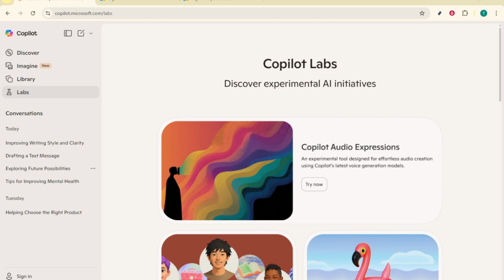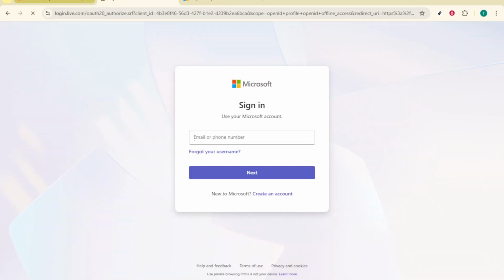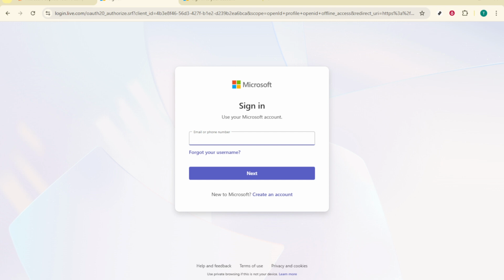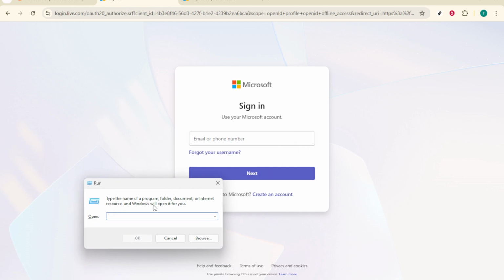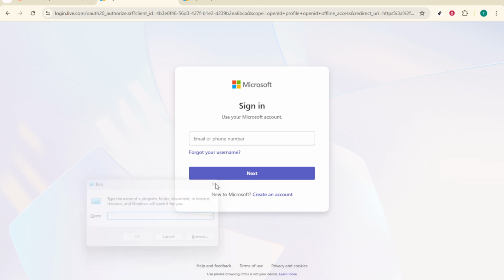Remove Bing and Copilot from Windows 11 [2025 Guide]